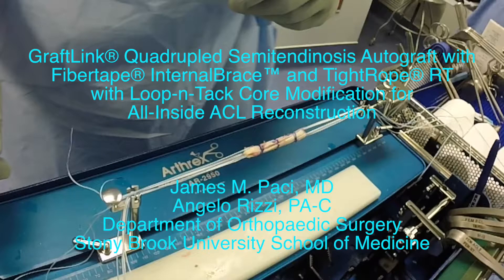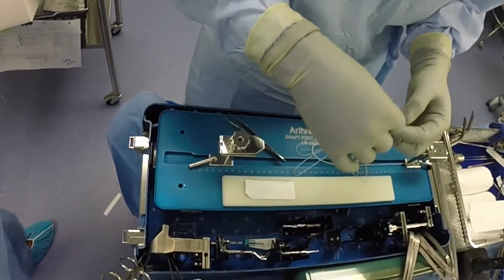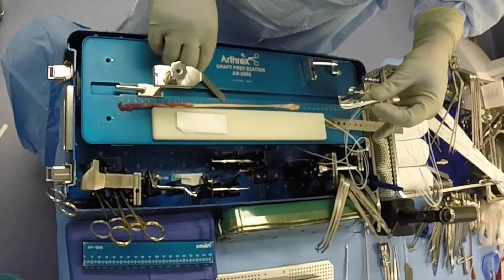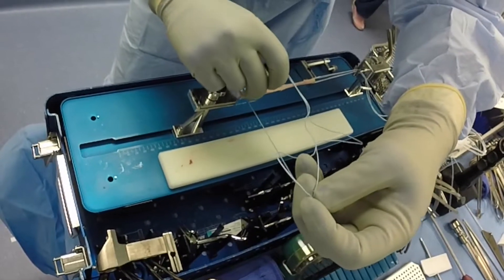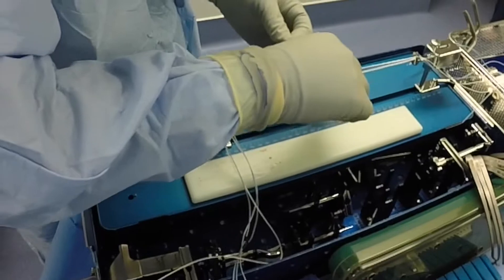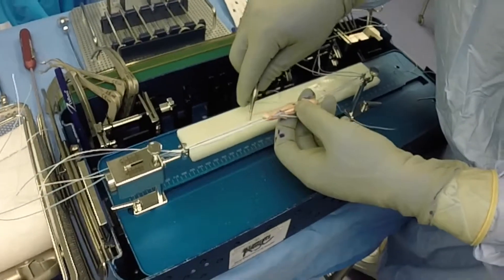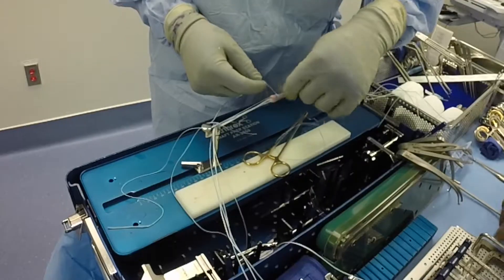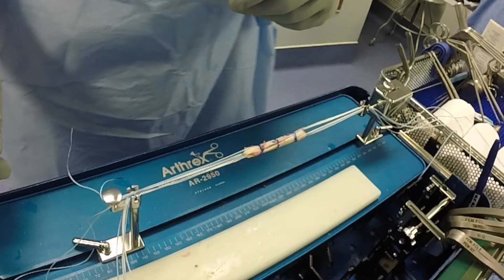Preparation of All-Inside Hamstring Autograft with Internal Brace Graft for ACL Reconstruction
Preparation of All-Inside Hamstring Autograft with Internal Brace Graft for ACL Reconstruction with Double Suspensory Fixation